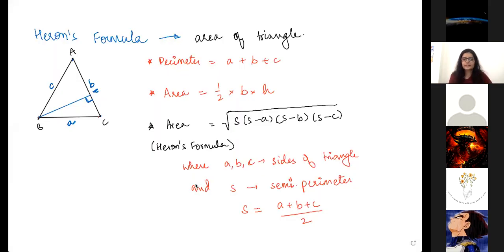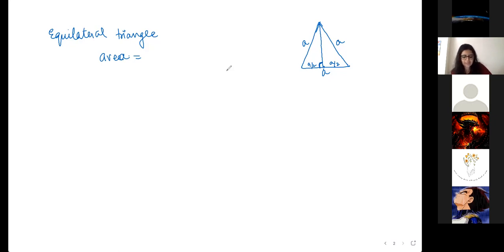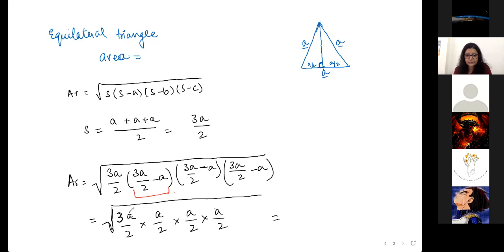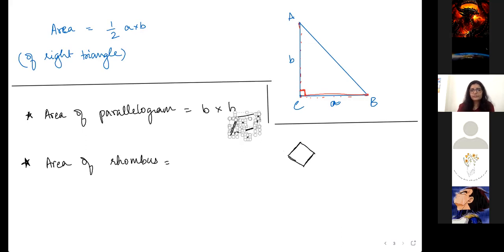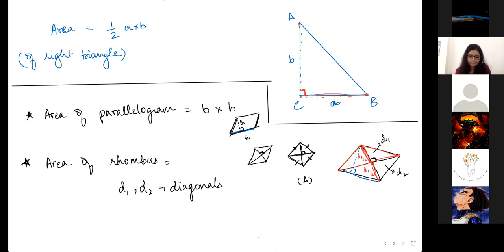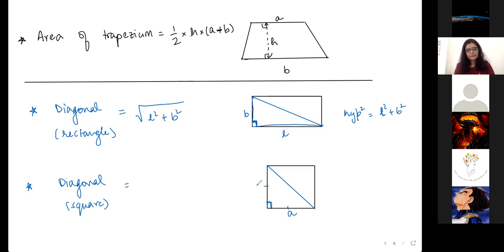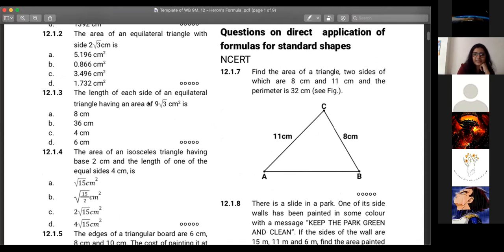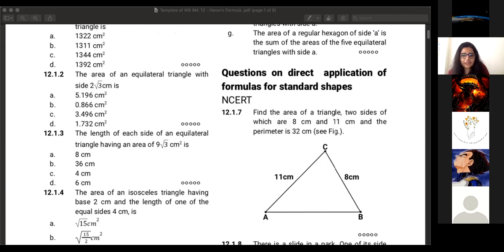Grade 9 - Heron's Formula Theory (2021)